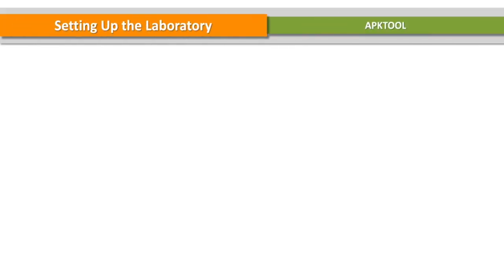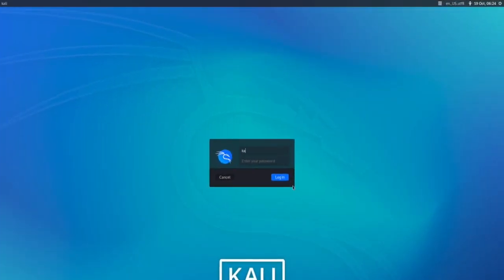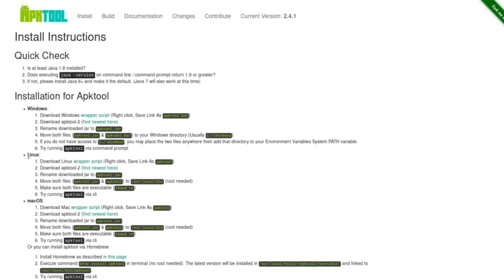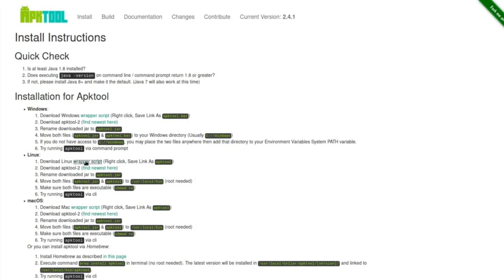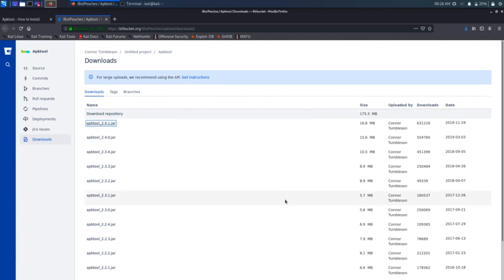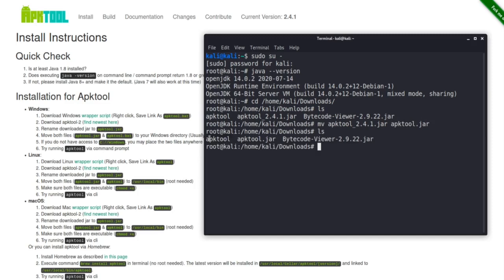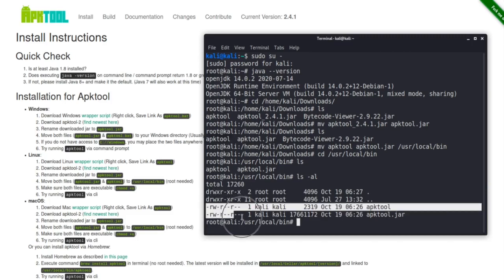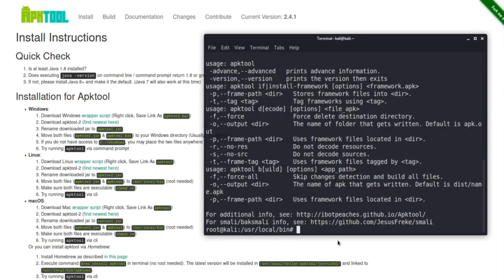32 Installing Apktool